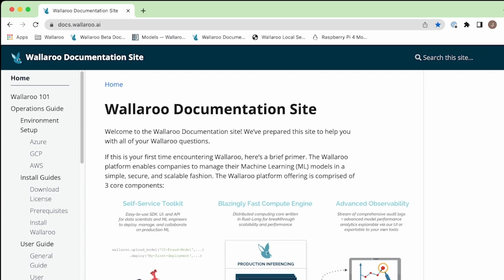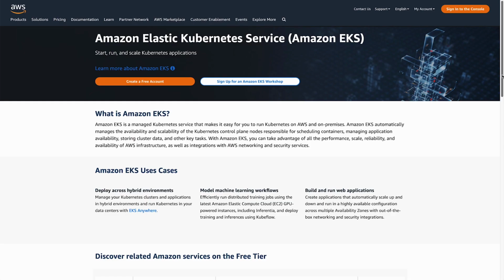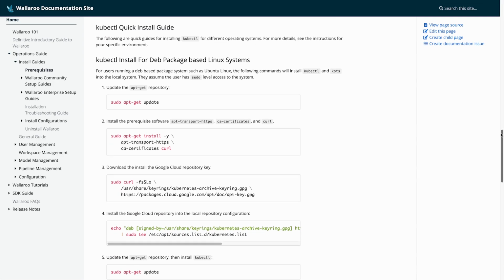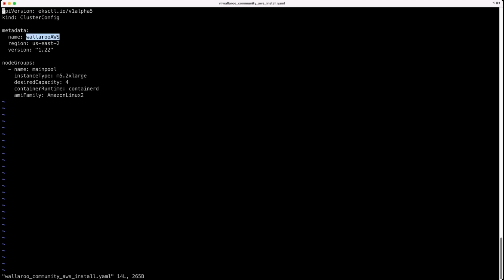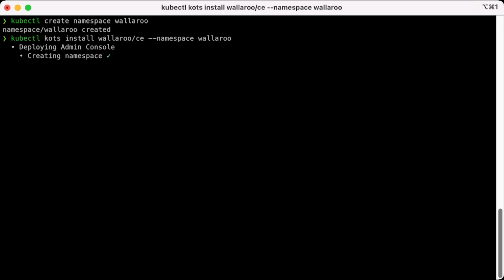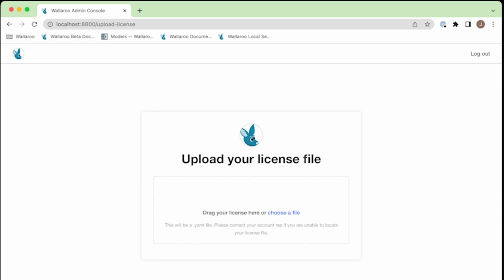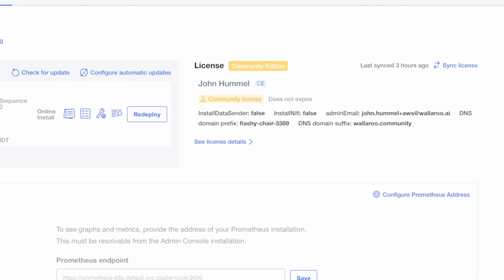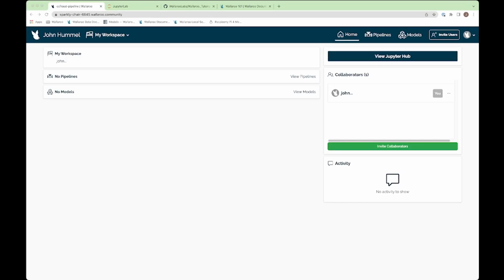How to install Wallaroo.AI Community Edition on AWS EKS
This short video shows the quick and easy steps to install the Wallaroo.AI Community Edition on AWS EKS.